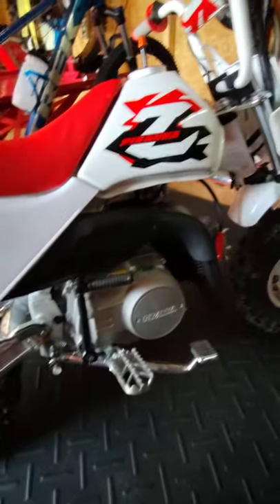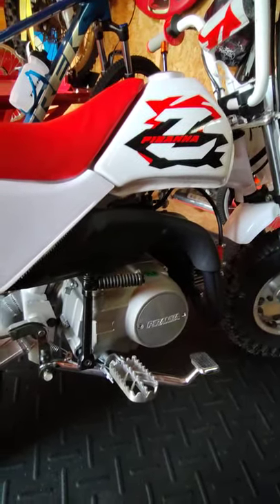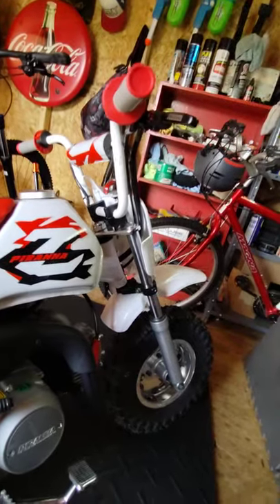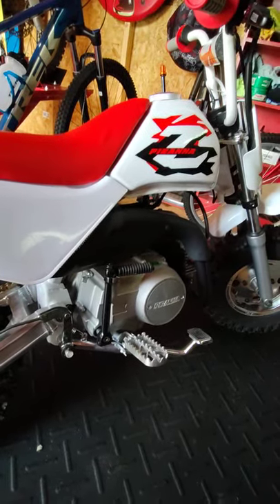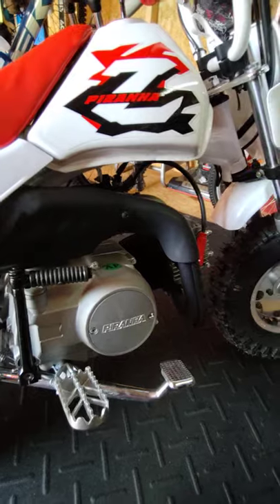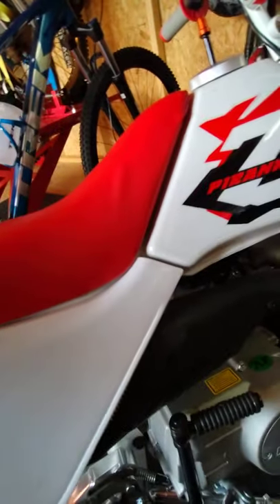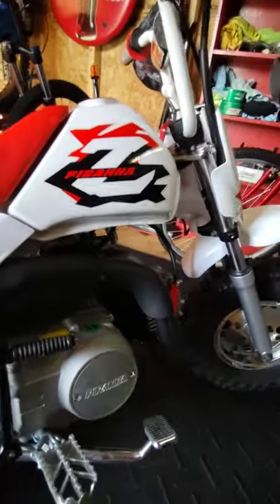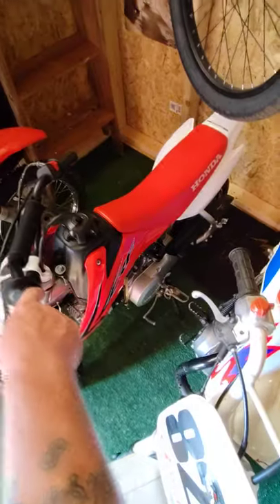pirhana ZR 90 pit bike walk around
pit bike pirhana ZR90